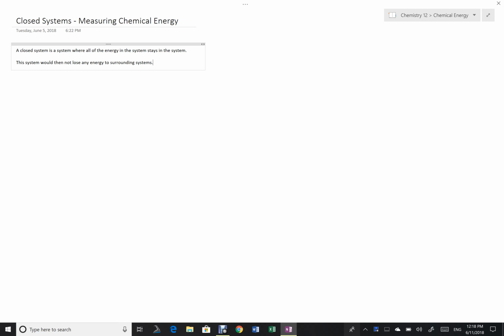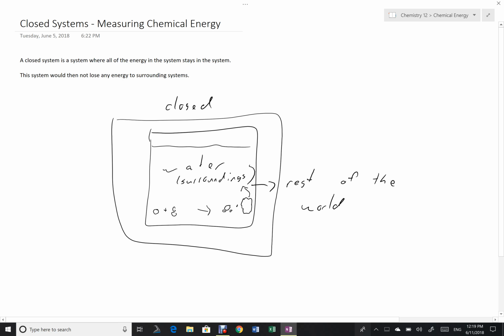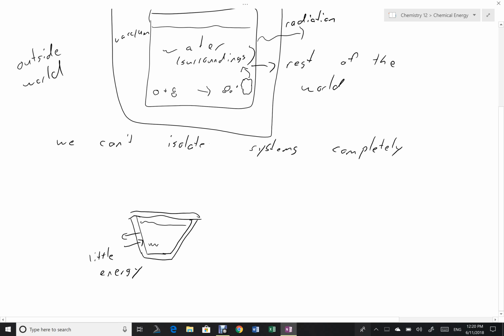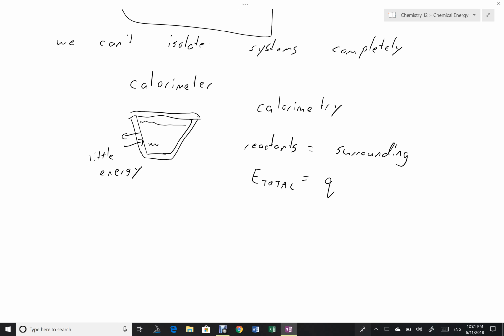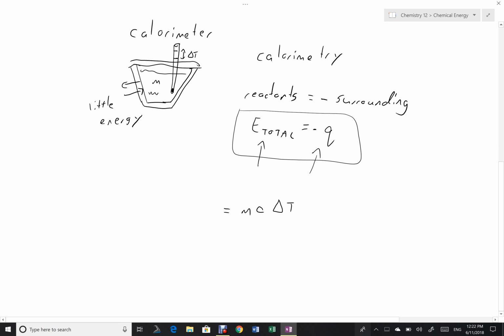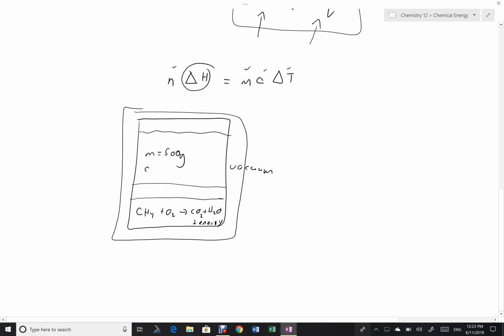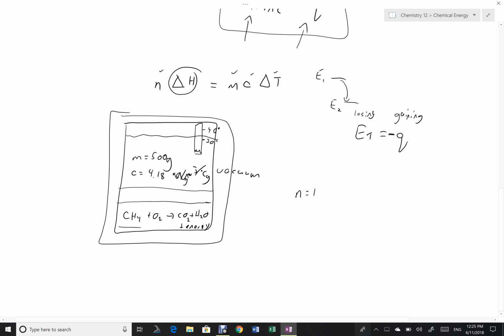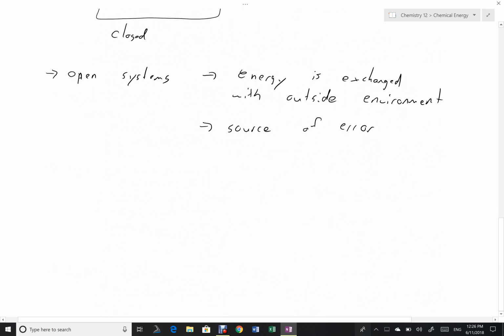Closed Systems and Calorimetry